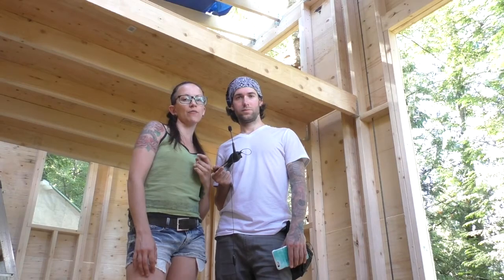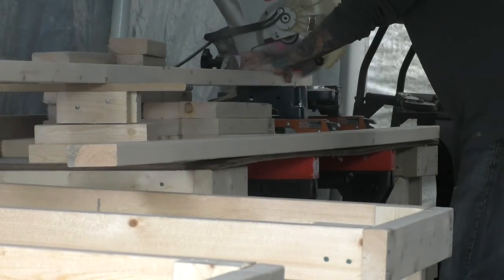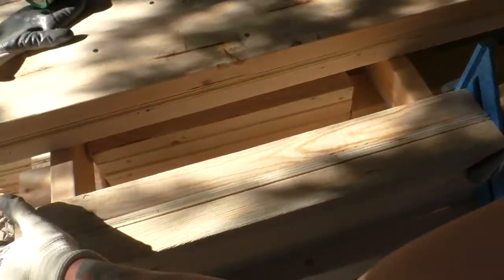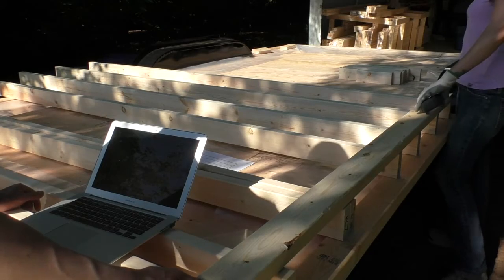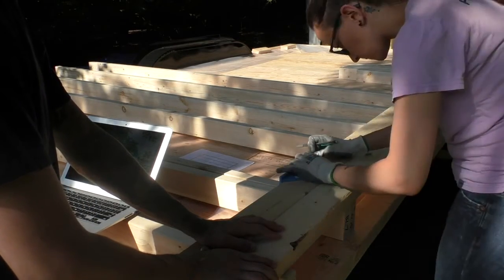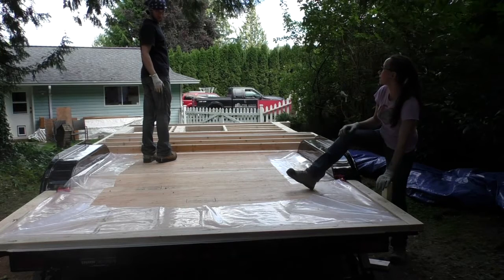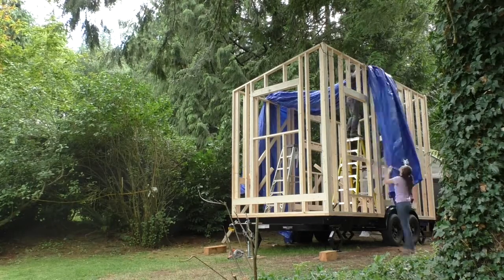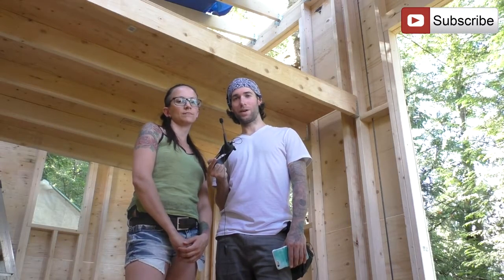Framing & Raising the Walls // DIY Tiny House Build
Framing! In this video, we show you how we went about putting together the skeleton of the tiny house. Framing the tiny house was quite the challenge, but we made it easier by pre cutting every piece according to our SketchUp model, then labelling them all to a corresponding blue print.